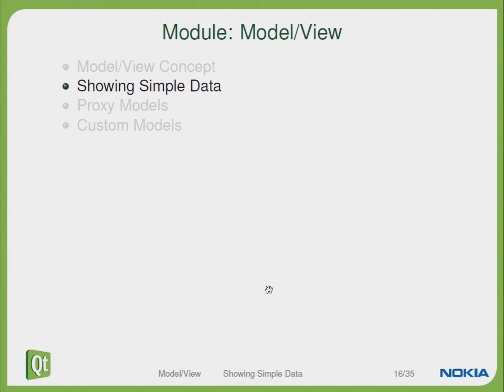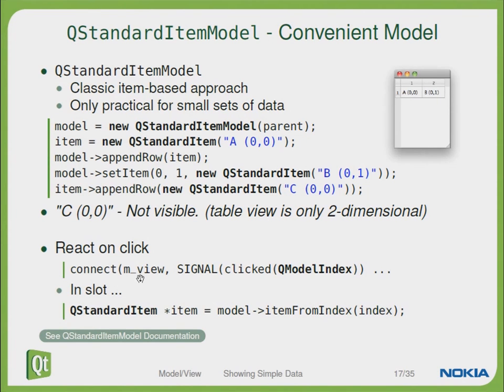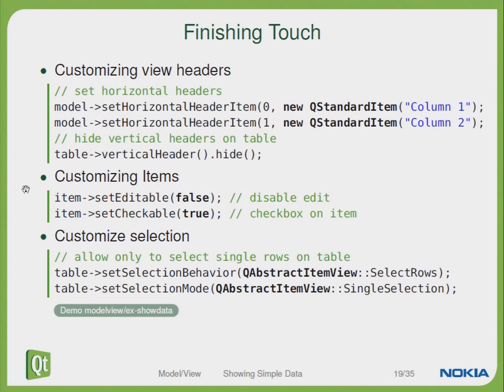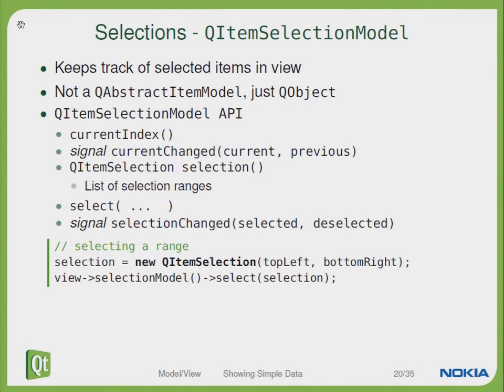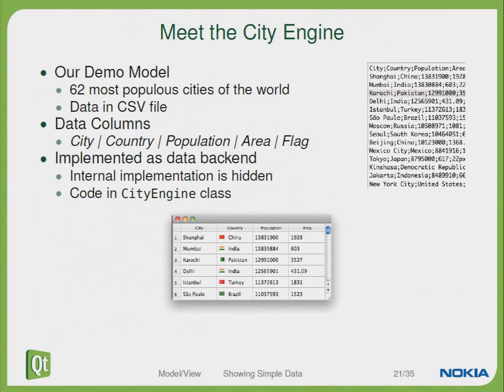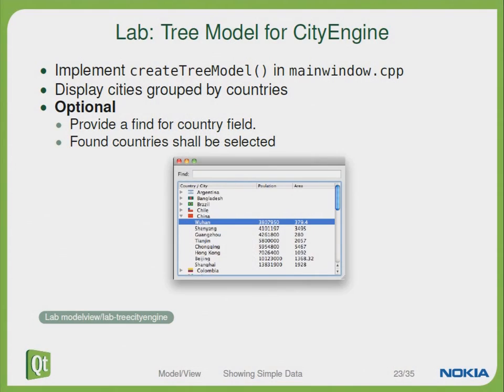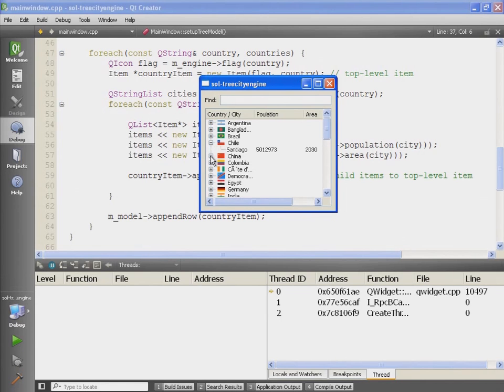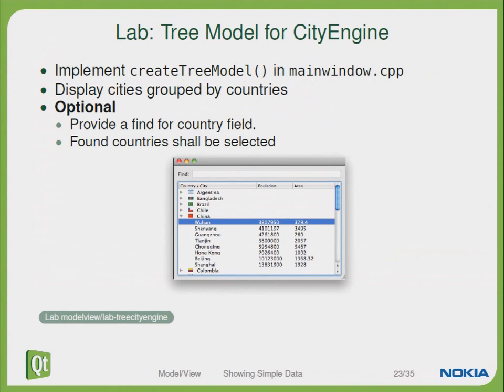Qt Training: Model/View (part 2/4): Showing Simple Data: Oliver Gutbrod, by e-GITS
Model/View (part 2/4): Showing Simple Data
2010
Presented by: Oliver Gutbrod, e-GITS GmbH

Several topics useful for presenting data

QStandardItemModel - Convenient Model
Sharing Models and Selection
Finishing Touch
Selections - QItemSelectionModel
Meet the City Engine
Our Backend CityEngine API
Lab: Tree Model for CityEngine